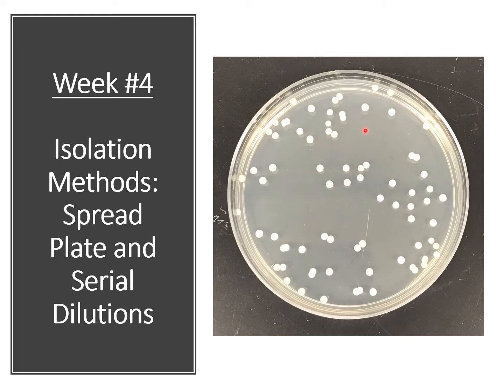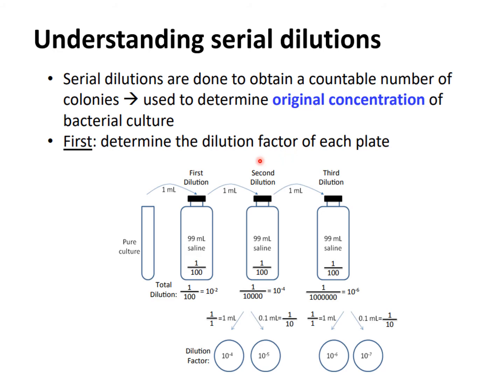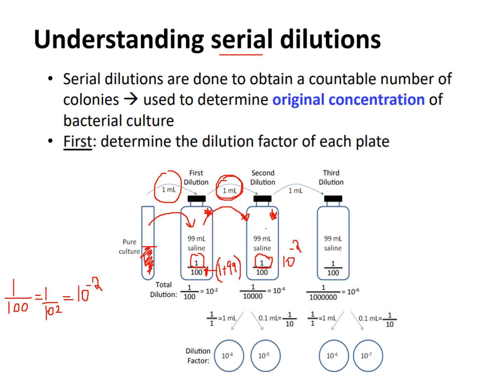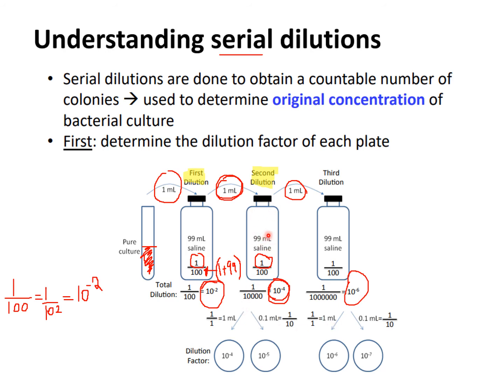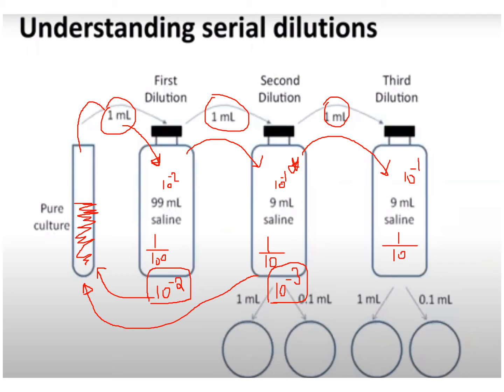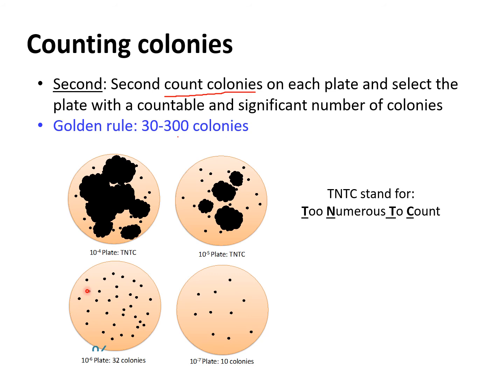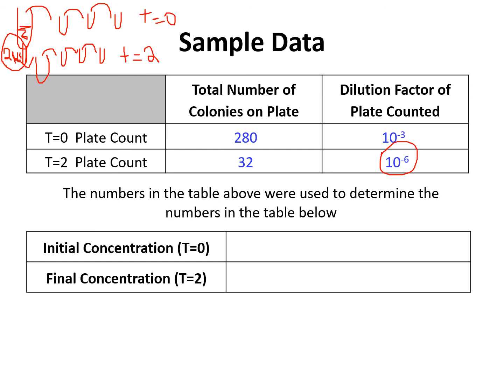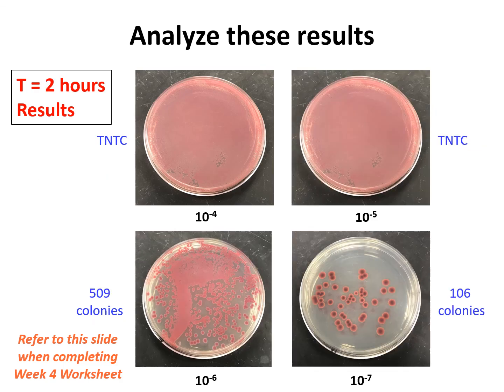Week 4 Isolation Methods Spread plates